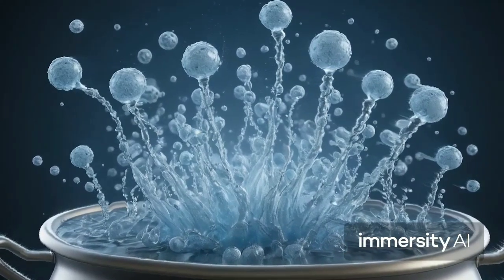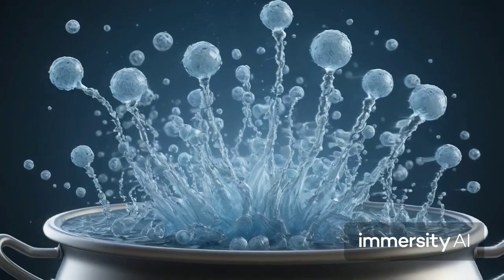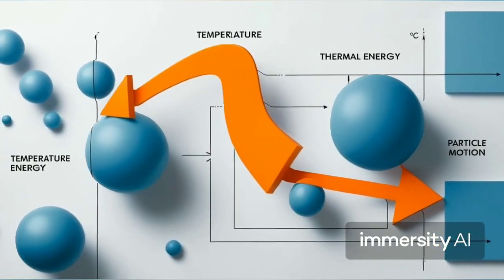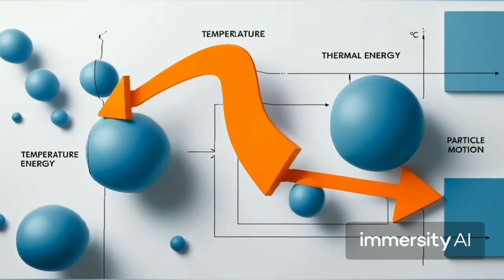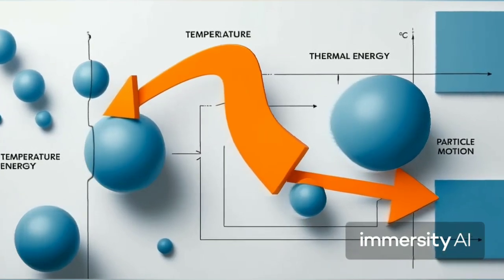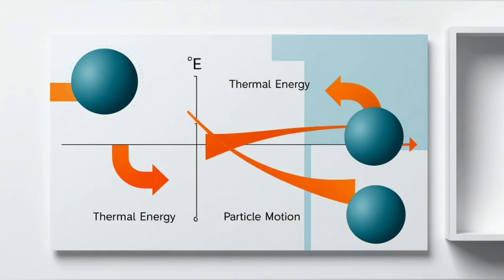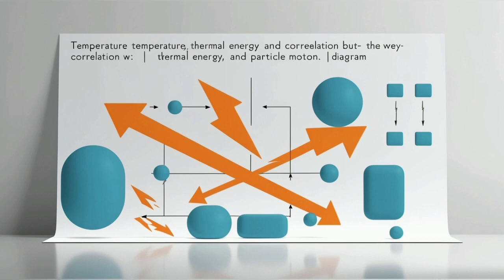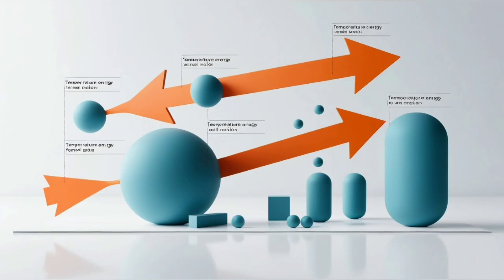Temperature, Energy, and Motion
Dive into the fascinating world of science with our latest video on Temperature, Energy, and Motion! Discover how these three concepts are interconnected and play a crucial role in our everyday lives. From the warmth of the sun to the energy of moving objects, we’ll explore real-life examples and engaging experiments that illustrate these principles in action. Join us for an exciting journey through the laws of physics and see how they shape the world around us!

In this video, we unravel the intriguing relationship between Temperature, Energy, and Motion. Have you ever wondered how heat affects movement or how energy transforms from one form to another? We’ll break down these concepts with easy-to-understand explanations and fun demonstrations. Perfect for students and curious minds alike, this video will ignite your passion for science!

Get ready to explore the dynamic trio of Temperature, Energy, and Motion in our latest YouTube video! We’ll take you on a captivating journey through the science that governs how things move and change. With engaging visuals and clear explanations, you’ll learn how temperature influences energy and how that energy drives motion. Whether you’re a science enthusiast or just looking to learn something new, this video is for you!